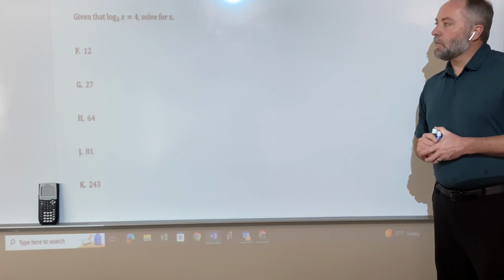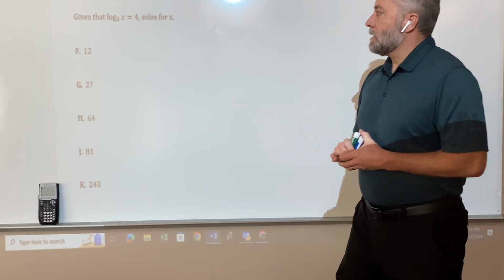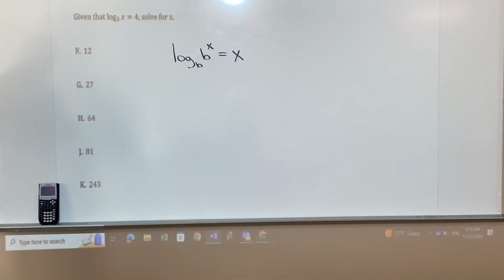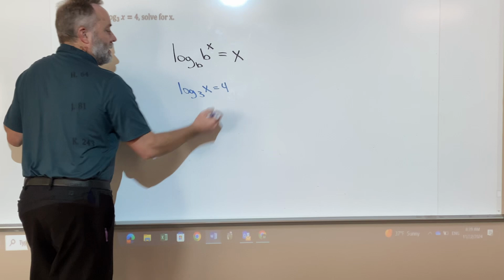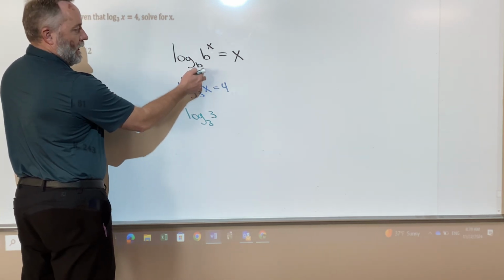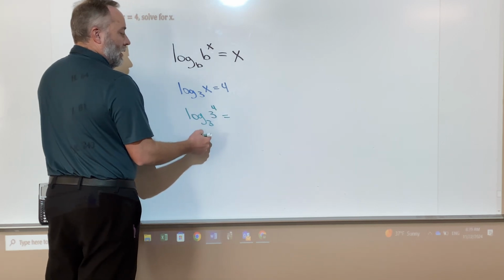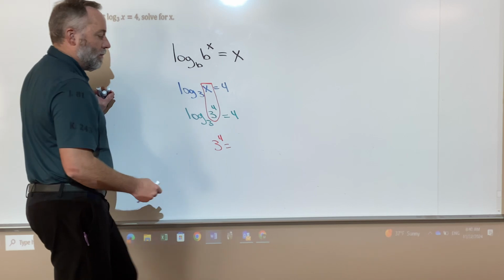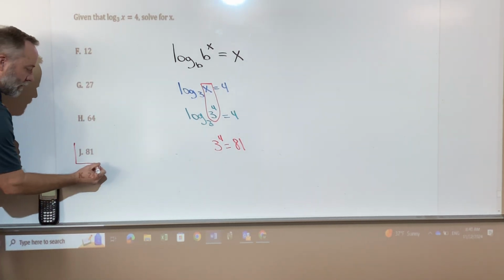ACT Math Practice! Solving a Logarithmic Equation.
ACT Prep
ACT Math Question of the Day
ACT Practice
ACT Math
Solving a Logarithmic Equation
Attributes of Logarithms